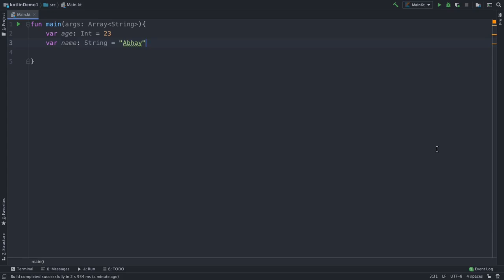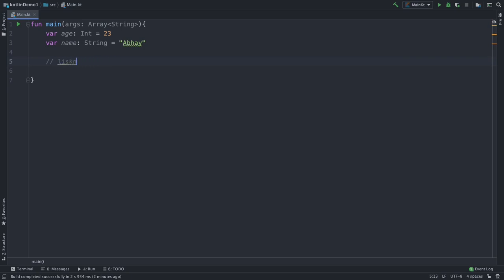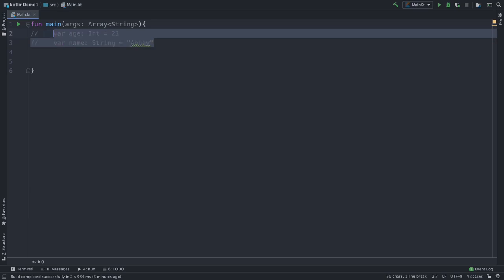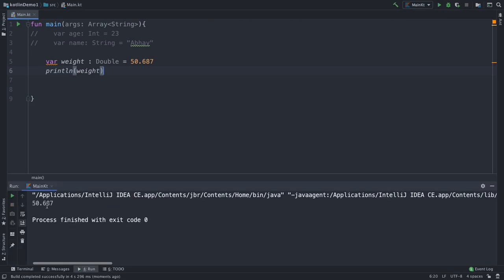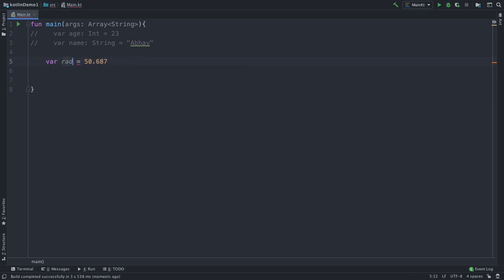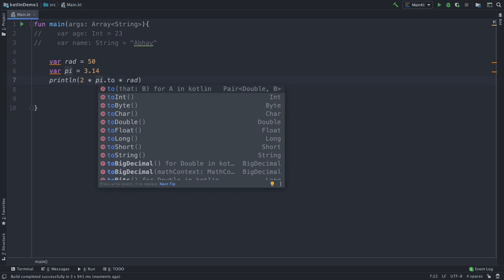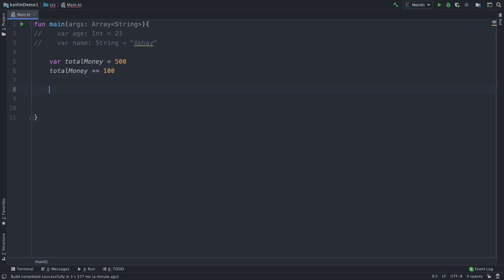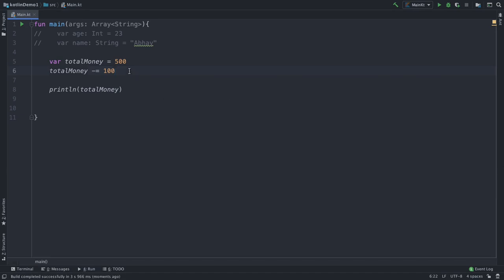Part 2: Math And Comment In Kotlin | Kotlin Crash Course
This is 3rd video on Kotlin Crash Course series. In this video we will talk about math and comments in kotlin.